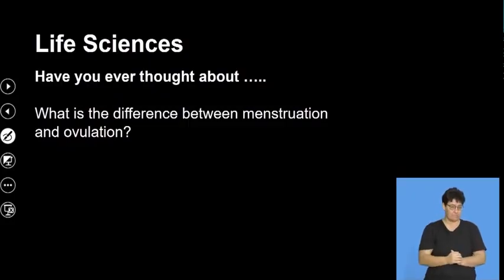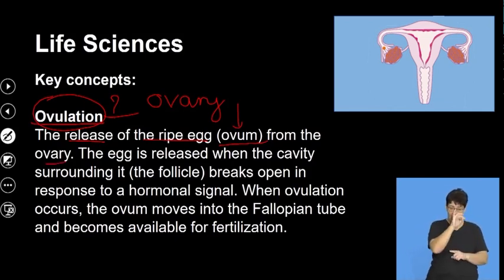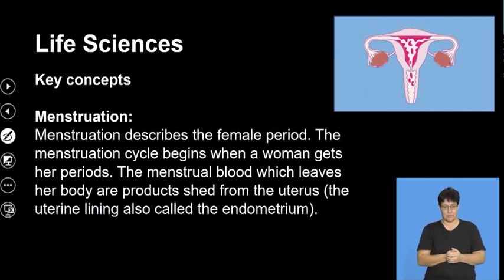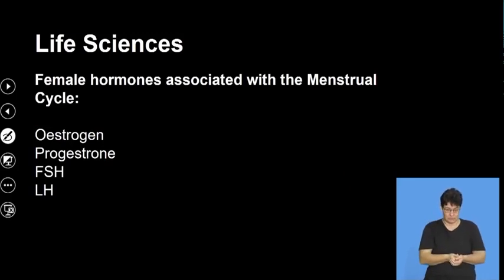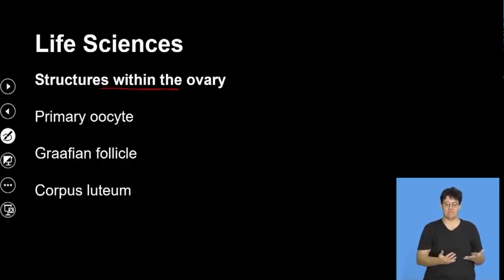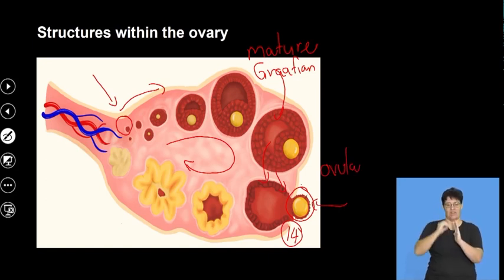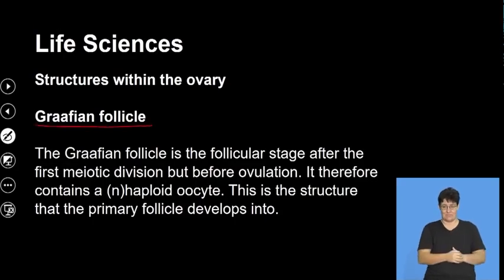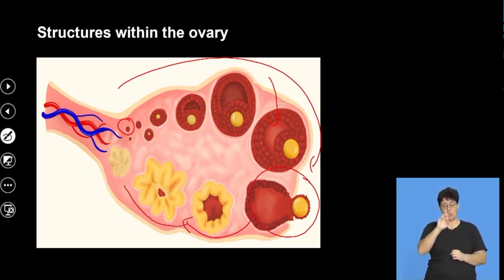Understanding The Menstrual Cycle S1